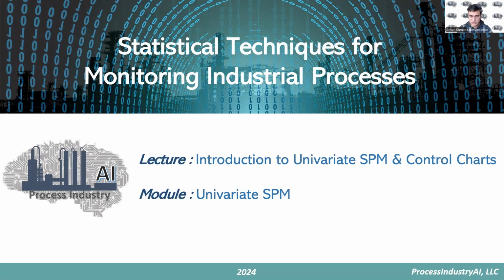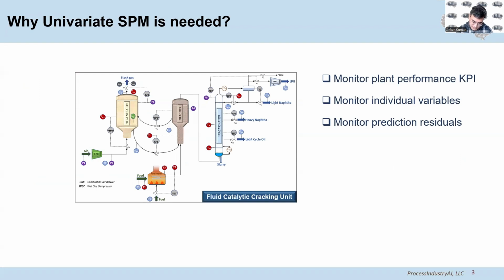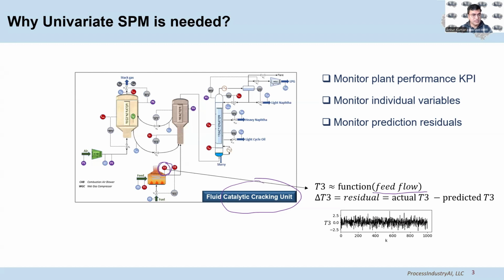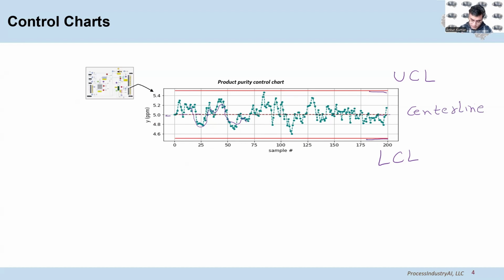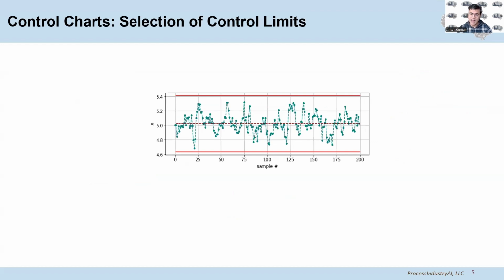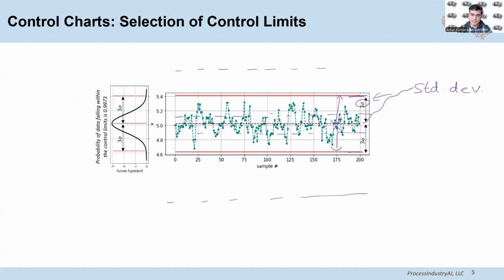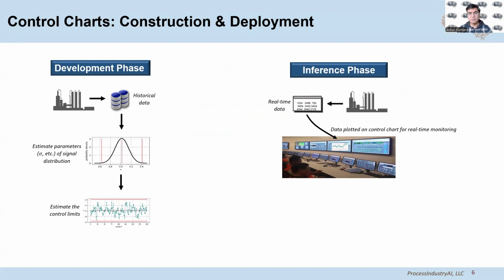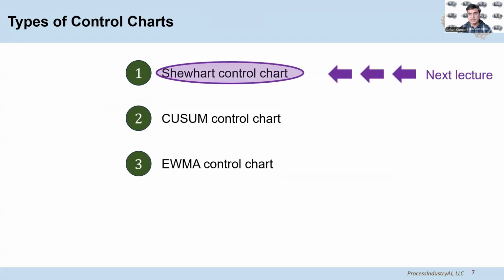Introduction to Univariate SPM